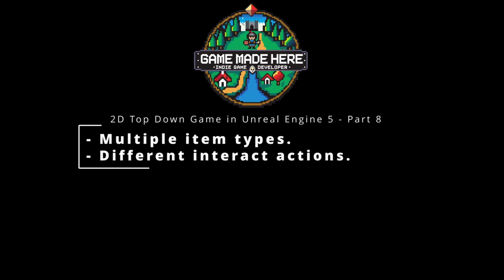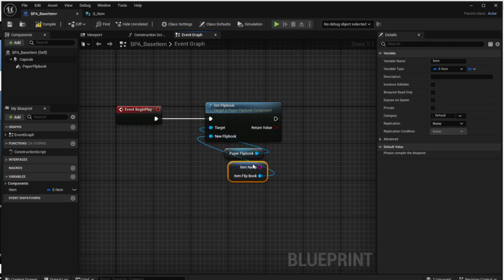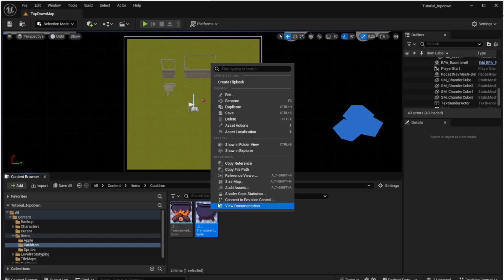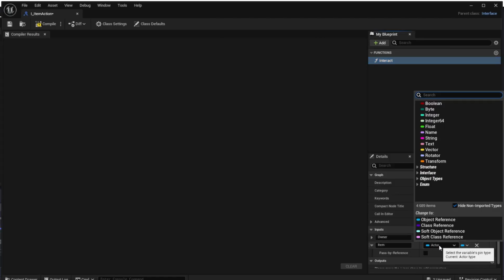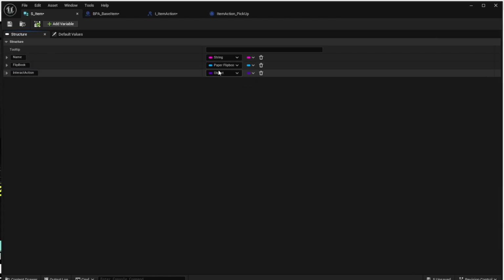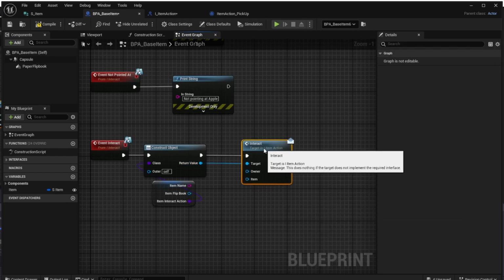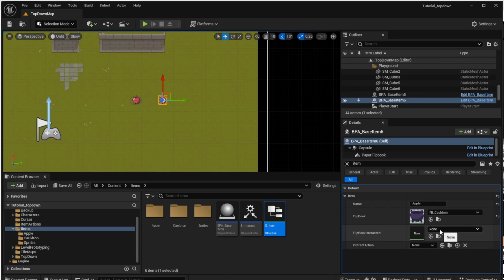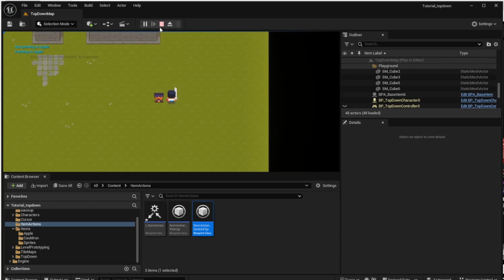Multiple item types and interactions | Part 8 of 2D Top Down Game in Unreal 5 Tutorial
How to add multiple item types and different interact actions? Find it now!

00:00 - Introduction
00:17 - Define the Flipbook in Item Structure
02:57 - Cauldron Flipbooks
04:22 - Create Pick Up Item Action
06:50 - Run the Pick Up action on Interact Event
10:18 - Create Switch Flipbook Item Action
12:56 - Next Episode